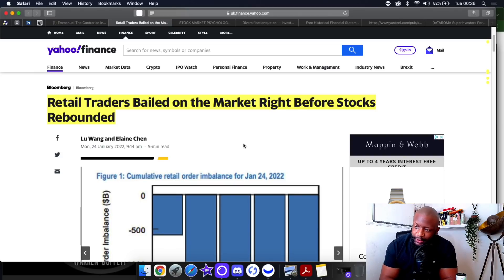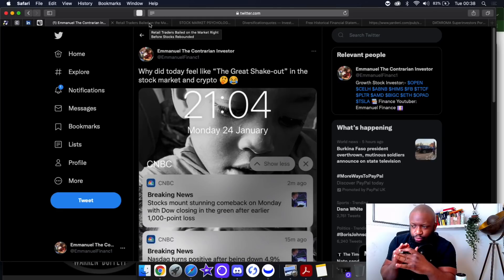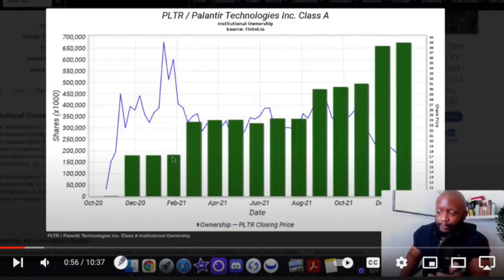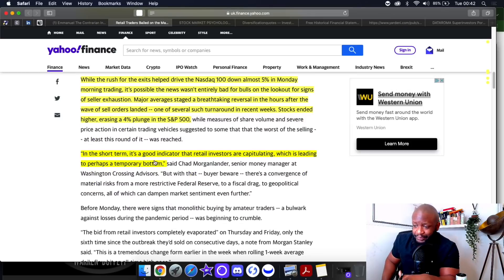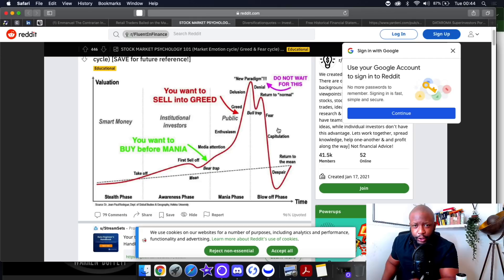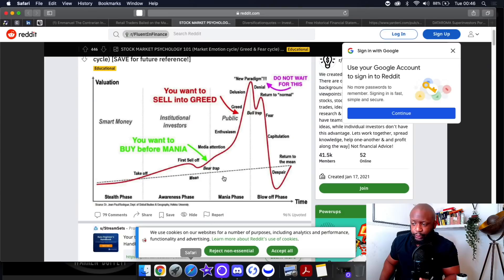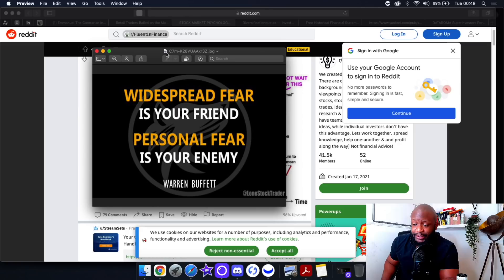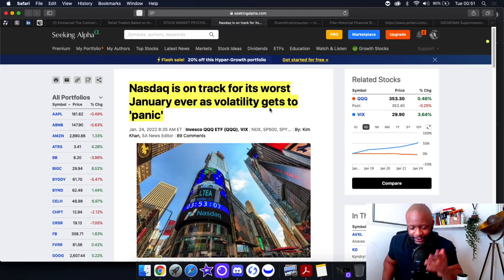An EXTREMELY URGENT Warning For All Investors Now! [DON'T DO THIS]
What you must know ASAP!

CELH STOCK
HIMS STOCK
HIMS STOCK ANALYSIS
OPEN STOCK
OPENDOOR STOCK ANALYSIS
PLTR STOCK
TTCF STOCK
TTCF STOCK ANALYSIS

• Socials •

• Learn How To Start Dividend Investing •

• Here are some more videos that you will enjoy •

 and we both get a free share!

Here are my favourite books on investing and mindset:

One Up On Wallstreet by Peter Lynch

100 Baggers by Christopher Mayer

Intelligent Investor by Benjamin Graham

Rule 1 Investing by Phil Town

Unshakeable by Tony Robbins

Go For No

The Snowball: Warren Buffett and the Business of Life

I am not a financial advisor... the ideas presented in this video are based my own personal research and opinions only. YOU (and only you) are responsible for the financial decisions that you make.